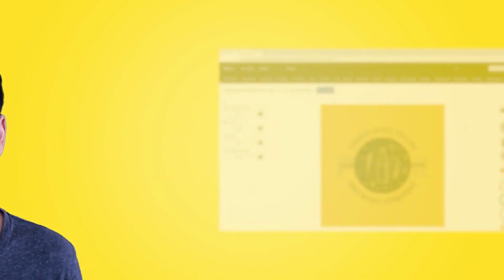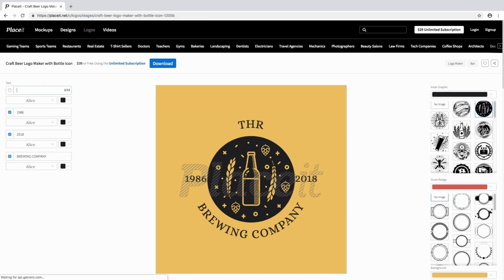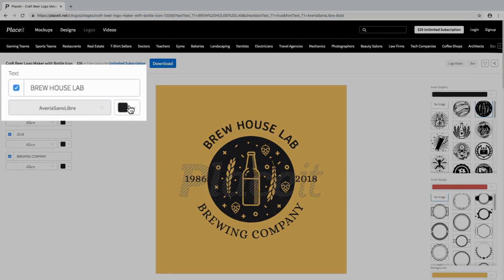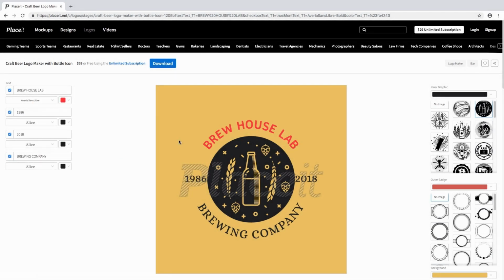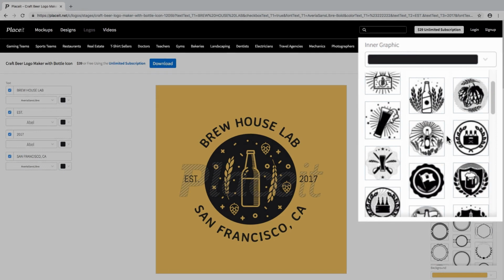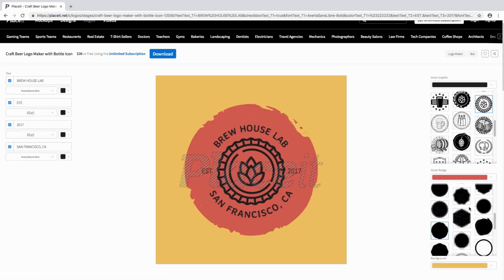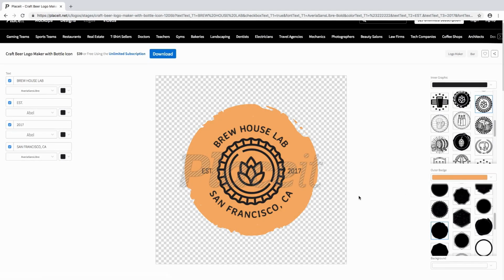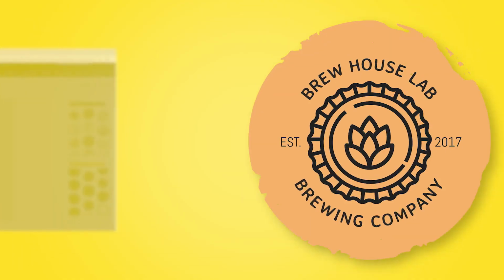How to Make a Logo for Your Bar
In this tutorial we'll see how to quickly brand and promote your bar or pub with Placeit's bar logo maker and design templates.

Don't use any old logo for your bar or pub. Placeit's bar logo makers are super easy to use and the results are spectacular. Skip hiring a designer and make your bar logo yourself.

Simply pick a logo maker and type in your bar's name, chose the colors and a graphic and done!

Next you can use Placeit's flyer makers to make some amazing flyers to promote happy hours, specialty drinks, and special events to pull more foot-traffic to your bar, it couldn't be easier!

Finally, use Placeit's t-shirt and beer mug mockups to test ideas for items to giveaway to loyal customers. Let your patrons feel like they're part of the inner circle while they promote your bar to their friends and family, it's a win-win.